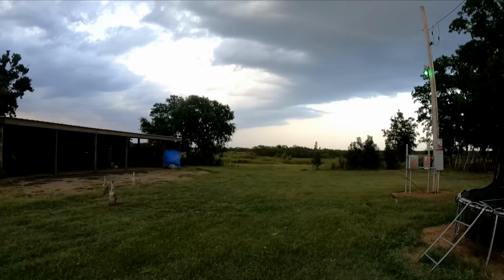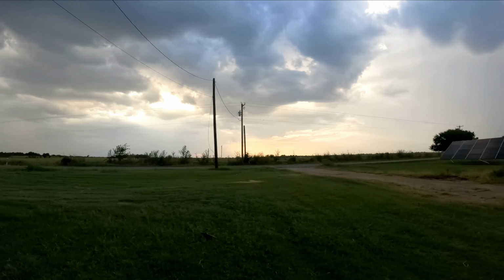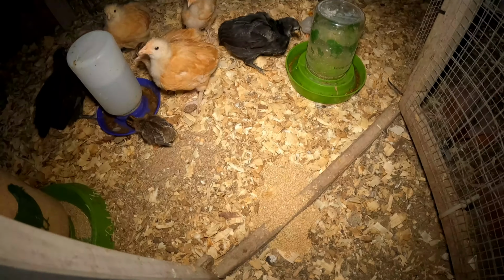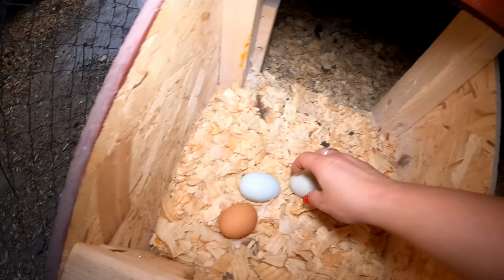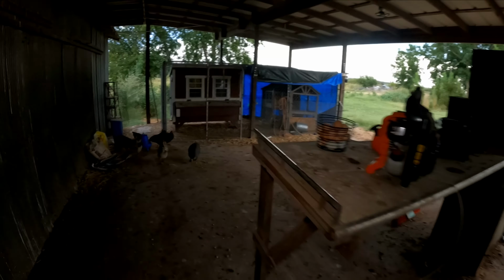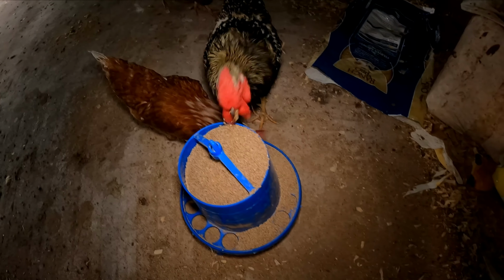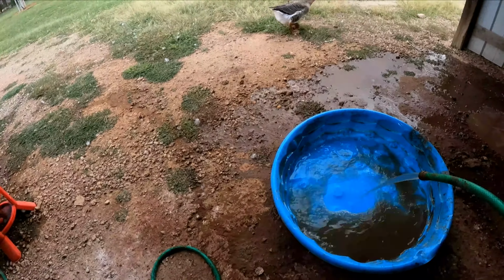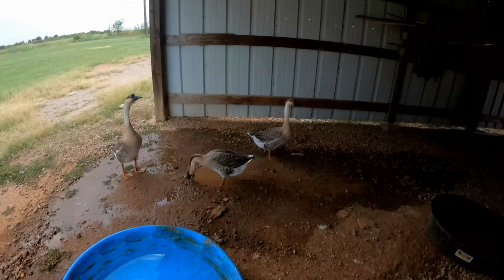Farm life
Everyday we have to feed, water, clean and collect eggs from our geese, chickens and guineas. Somedays it feels like all we do is clean, but i wouldn't change it for the world.